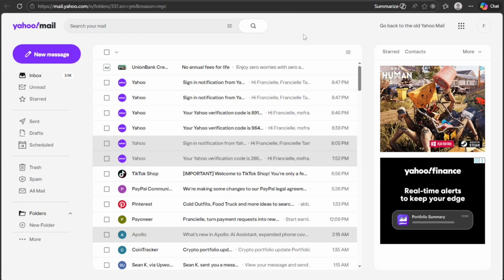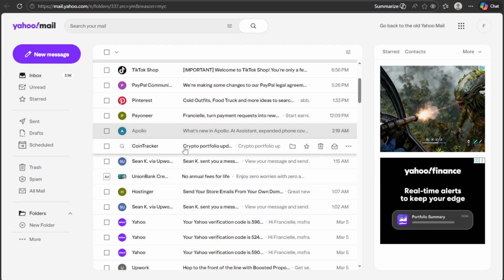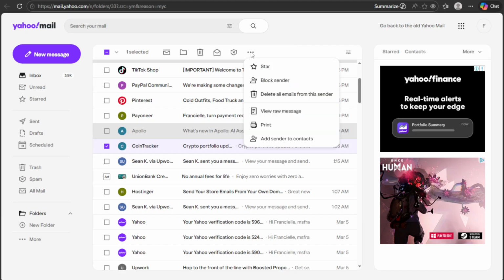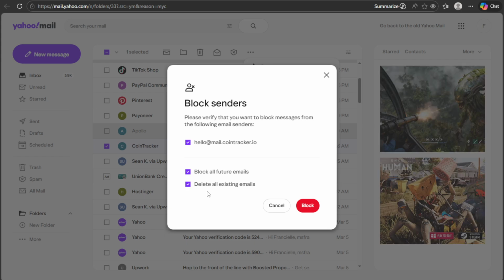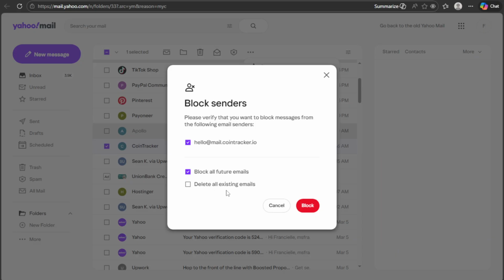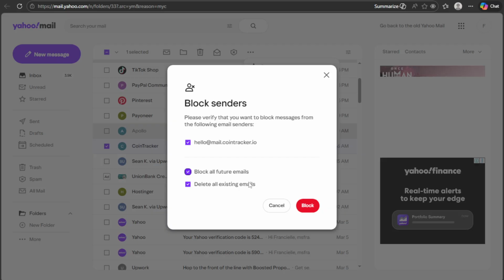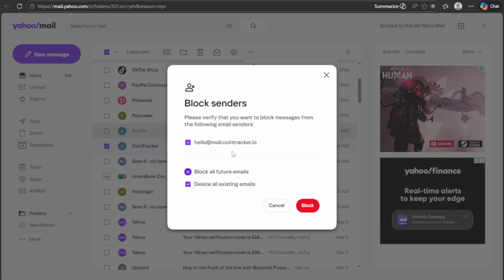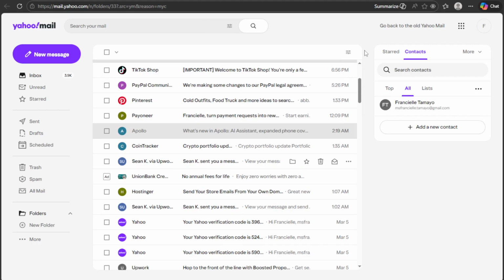How to Block Sender in Yahoo Mail (2026 Step-by-Step)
Learning how to block a sender in Yahoo Mail is a vital step to stop unwanted spam, marketing clutter, and unsolicited messages from reaching your inbox in 2026. This tutorial provides a direct walkthrough on how to silence specific senders using the latest desktop and mobile interfaces. The fastest method involves selecting an unwanted email directly from your inbox and clicking the "More" icon (represented by three dots) to choose the "Block Senders" option. This guide explains how to toggle the additional settings to not only block future messages but also automatically delete all existing emails from that specific sender to clean up your history instantly. For a more manual approach, we demonstrate how to navigate to your "Security and Privacy" settings under the "More Settings" menu, where you can add specific email addresses or even entire domains to a permanent block list. We also cover the mobile process for iPhone and Android users, showing you how to swipe or tap through your message options to mark a sender as spam or block them permanently. You will discover how to manage your blocked list to ensure important contacts haven't been added accidentally and how to unblock them if needed. This video is designed to be straight to the point, showing the exact button placements and confirmation steps within the 2026 layout without any unnecessary fluff. Following these instructions helps you regain control of your digital workspace and keeps your primary inbox reserved for the conversations that actually matter.